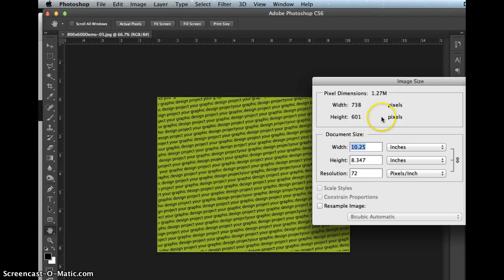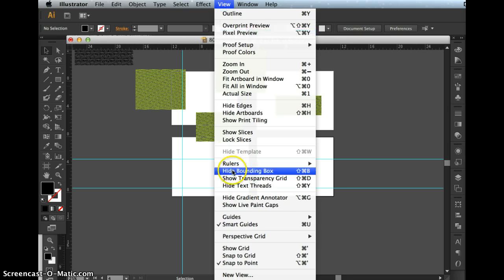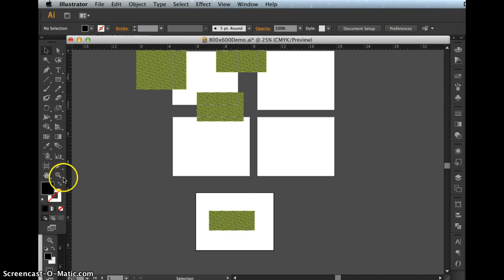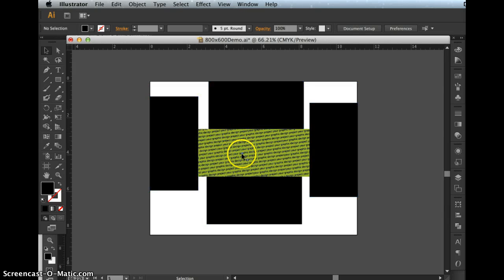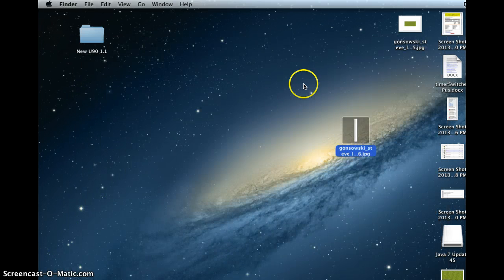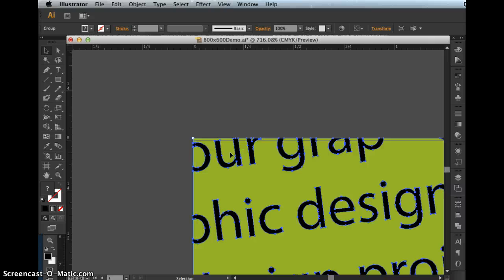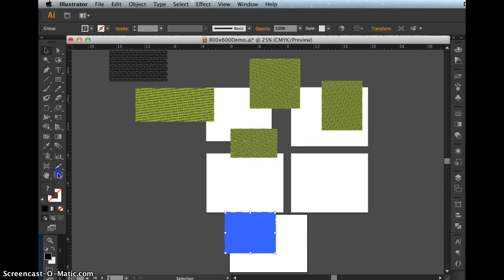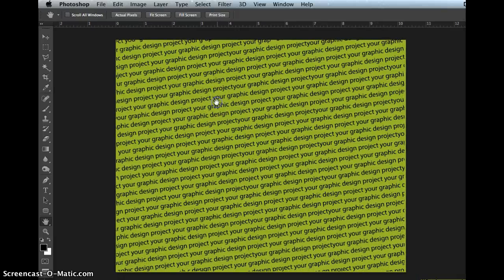800x60010f2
gonsowski 800 by 600